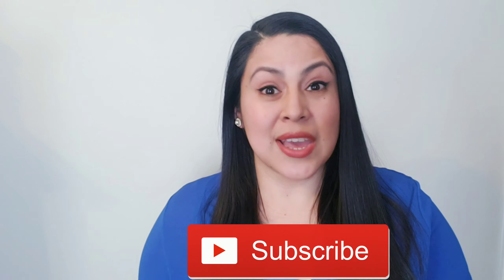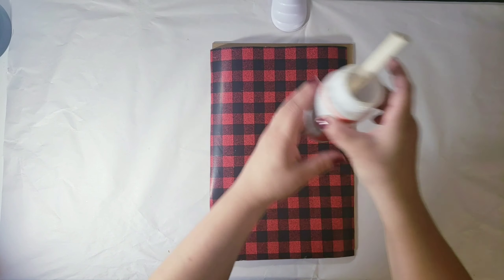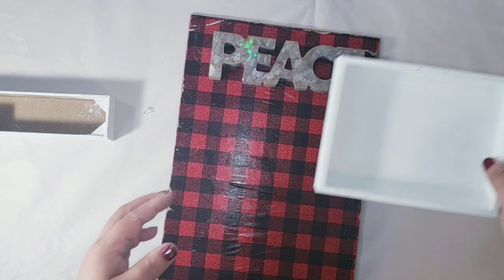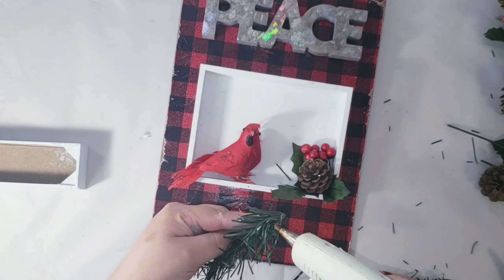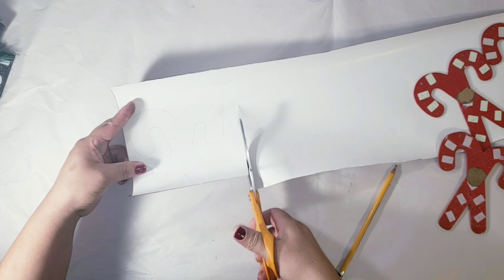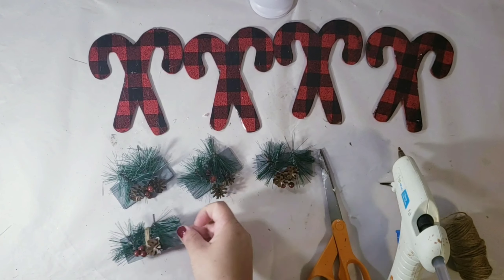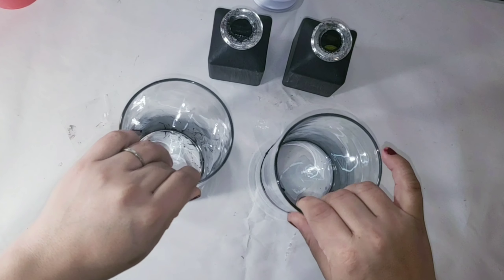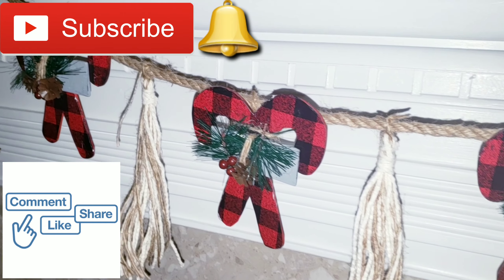DOLLAR TREE CHRISTMAS DIYS | BUFFALO PLAID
Today's video I'm going to be sharing 3 Christmas DIY'S buffalo plaid decor using Dollar Tree items.
Is a special  Christmas collaboration with a talented lady Maria, from Crafting with Maria.

Hi everyone my channel is all about sharing my passion for creating beautiful and inexpensive DIYs ,crafts, or projects.

Please click on the bell icon 🔔so that you will not miss any of my new uploads.